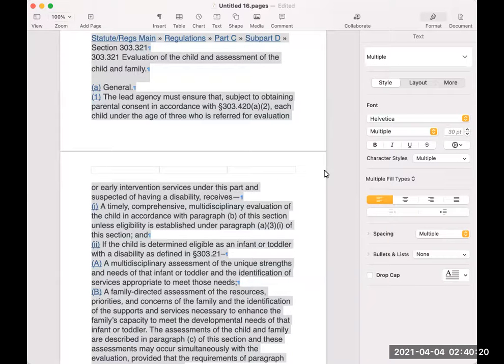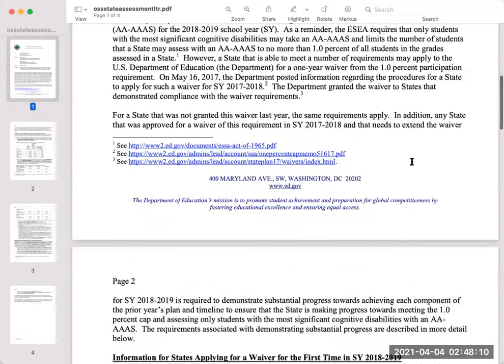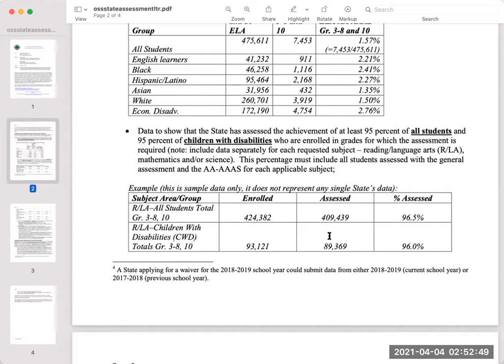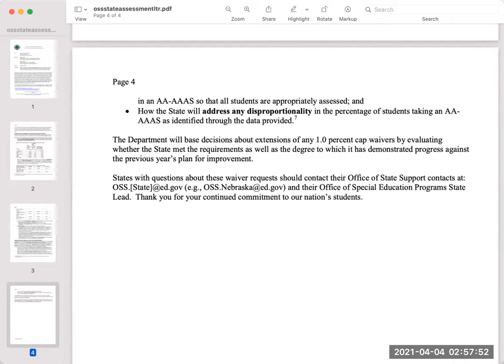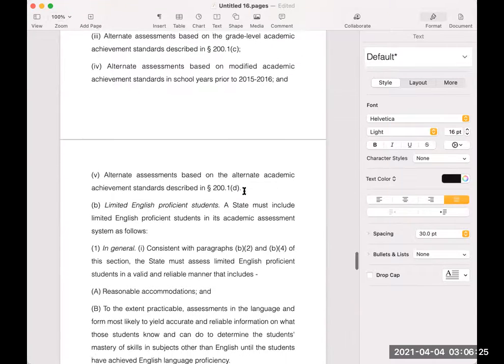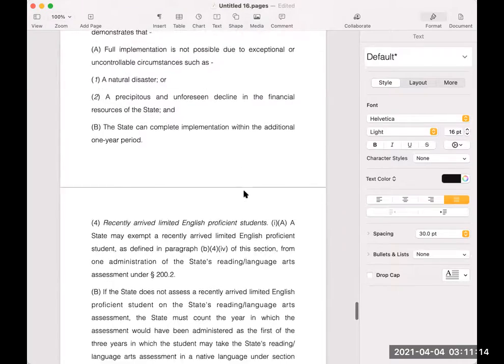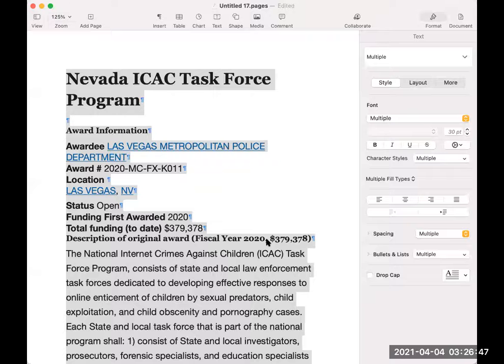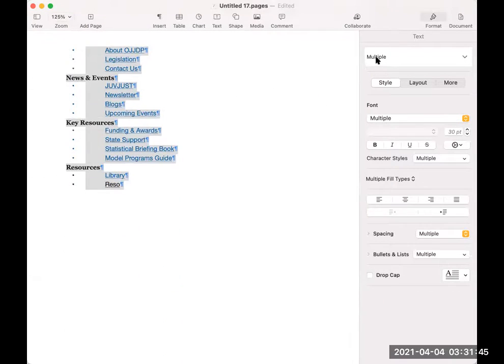Birth to4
What do you know nothing about!